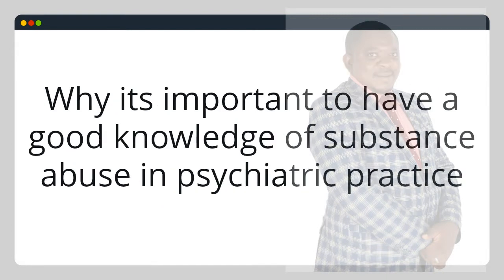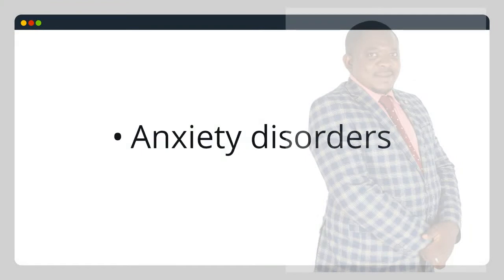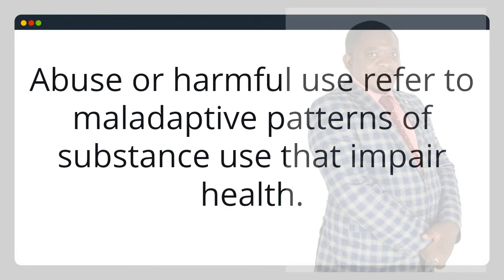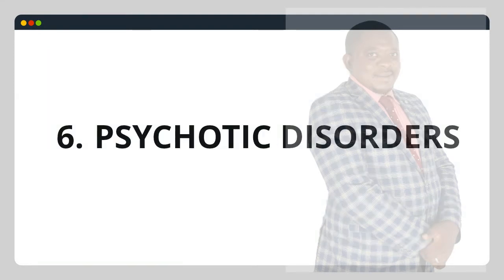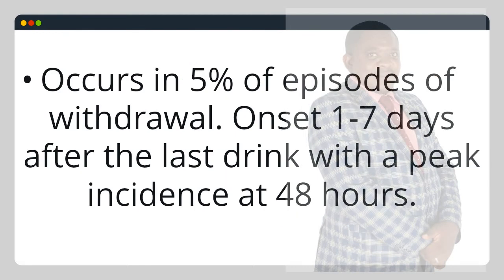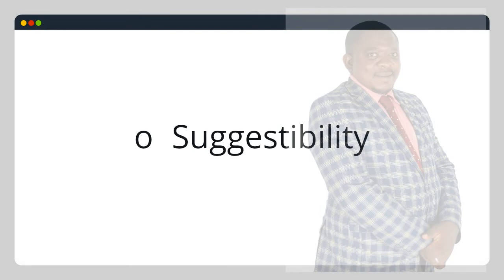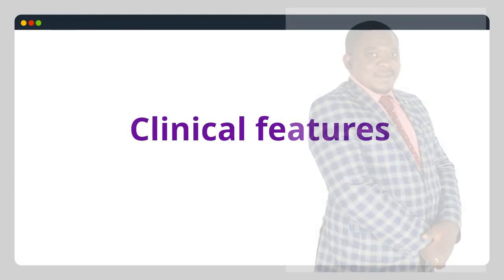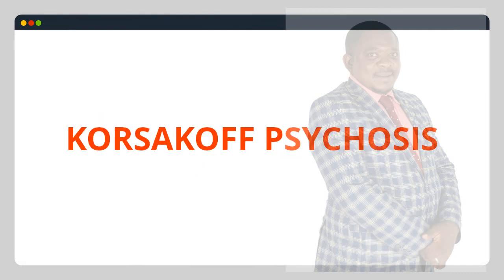SUBSTANCE ABUSE AND MENTAL HEALTH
ROYALTY TELEVISION